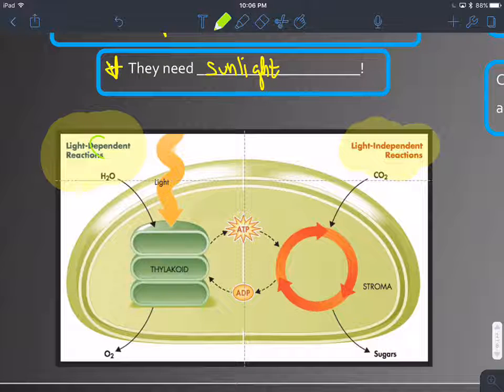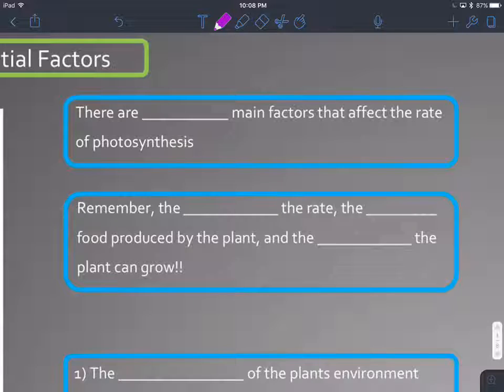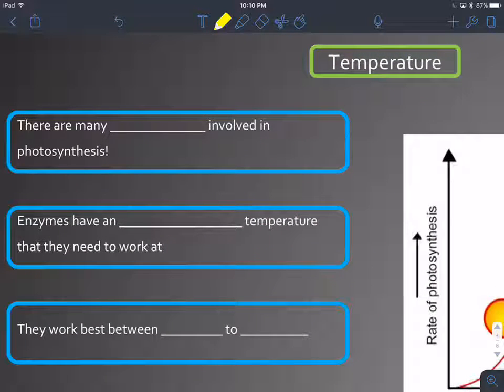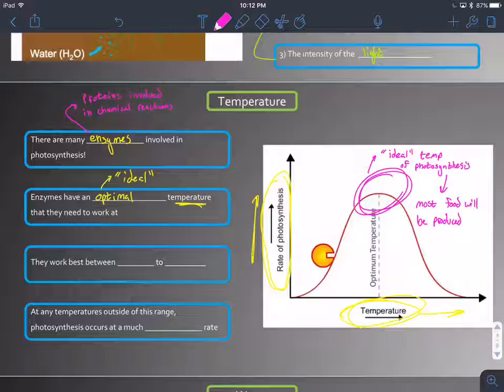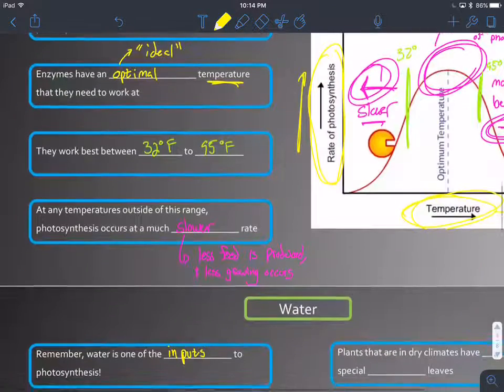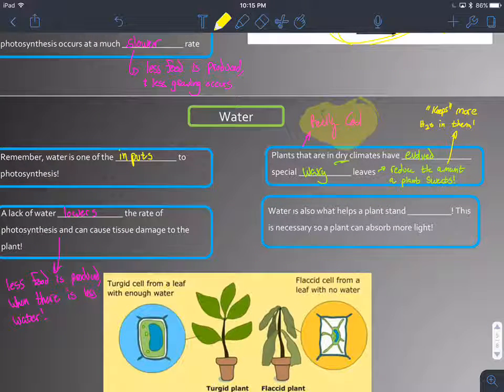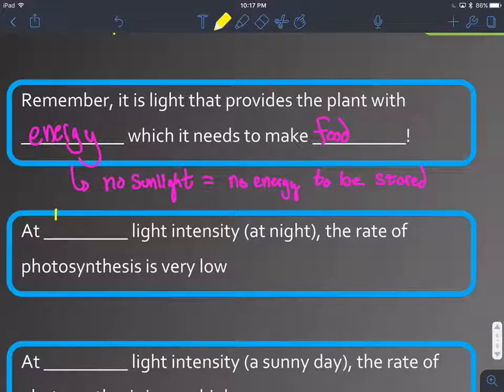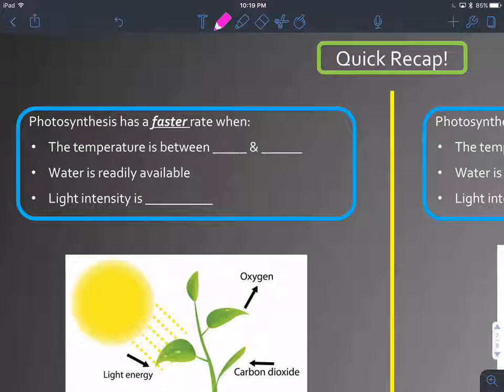U4.2 L4 Photosynthetic Factors Lecture Capture